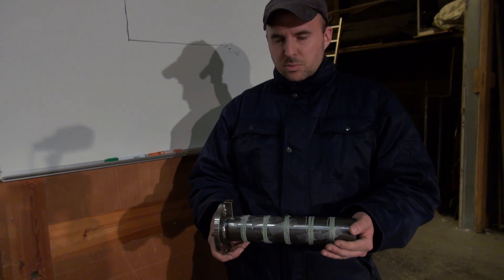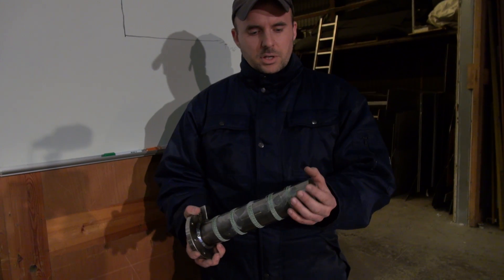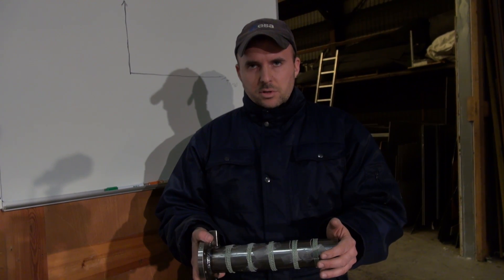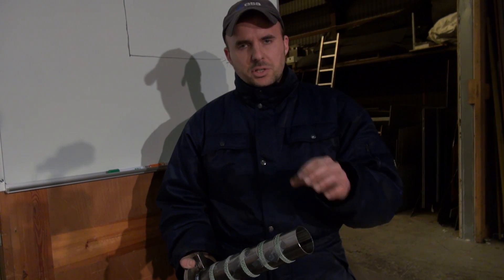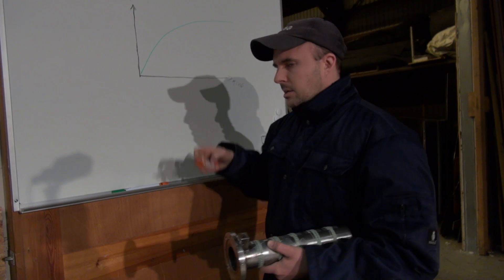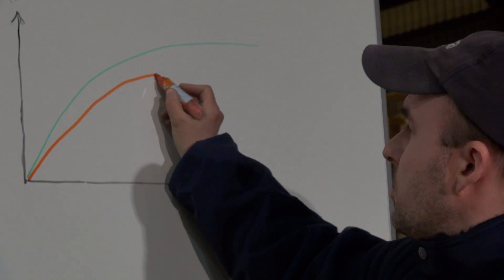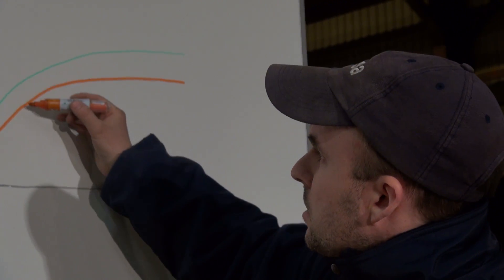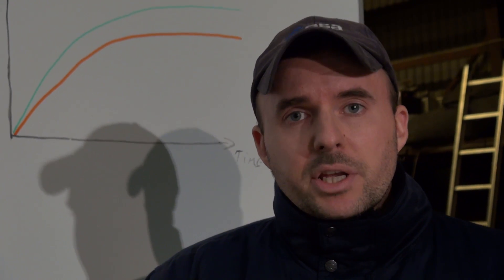The TEOS experiment with BPM 2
A brief description of why Copenhagen Suborbitals choose to make a static test 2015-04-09, with the BPM 2 engine. The aim is to test the effect of adding TEOS to the alcohol fuel.

Copenhagen Suborbitals is a non profit, open project that aims to build a rocket and launch a man into space (above the Karmann Line, 100 km).